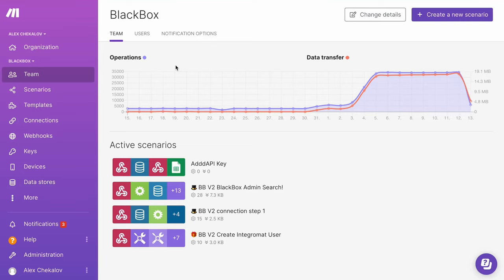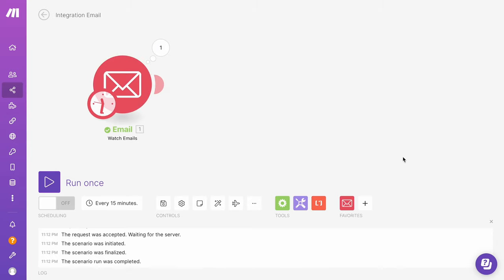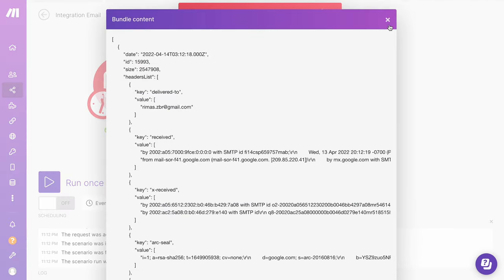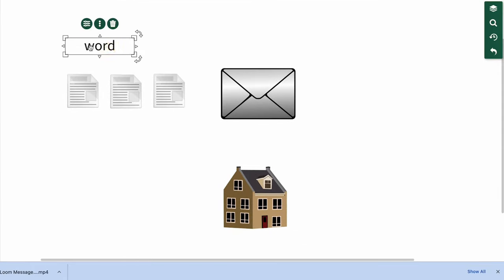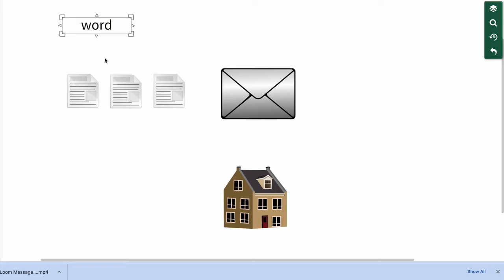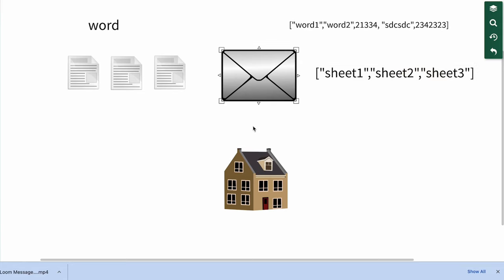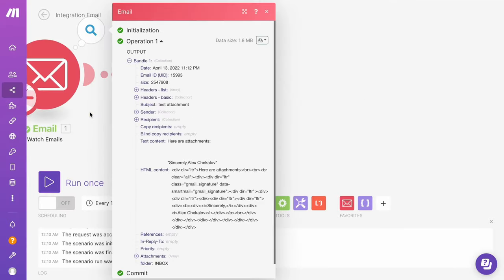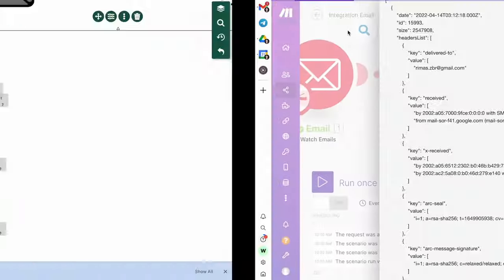Make.com Course. Day 1. Make essentials, JSON, Arrays and Collections, Data Structures.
In this video you'll learn what is a JSON and data structures, how to work with JSON and data structures, arrays and collections in make.com

JSON Validator - Validate your JSON here.

JSON fundamentals - Grasp the basics.

Structures/Data types blueprint - Visual guide.

00:01:00 - Intro
00:01:00 - Make overview
00:04:10 - Data structures
00:06:10 - Array
00:11:25 - Collection
00:15:20 - Complex Array
00:18:45 - Parsing JSON
00:20:00 - Referencing variables in Make
00:24:25 - JSON explained
00:34:15 - XML(SOAP) overview.
00:35:45 - How to work with variables and structures in Make
00:43:00 - Data type/Structures Table
00:44:00 - Recap

🔖 What You'll Learn:
✅ The essence of JSON & its significance in today's tech realm.
✅ Tracing back the roots of JSON: its history & what lies ahead.
✅ Deciphering data: Structure VS Text.
✅ Delving deep into Arrays and Collections.
✅ Real-world applications of data structures.